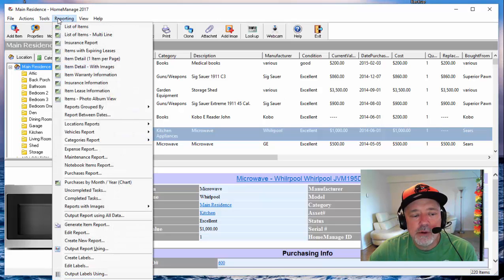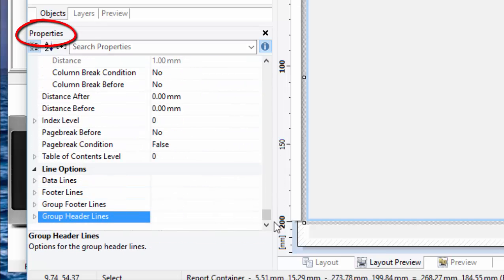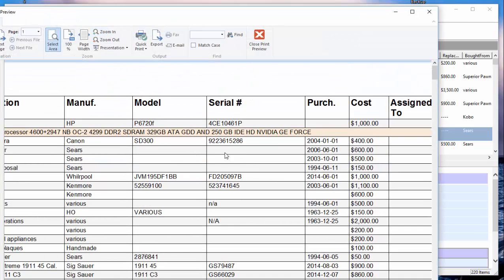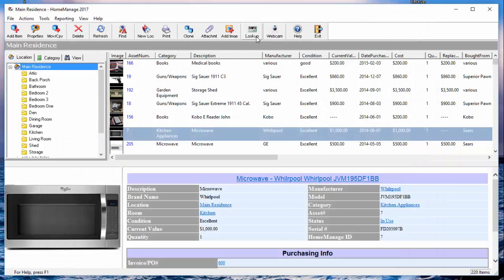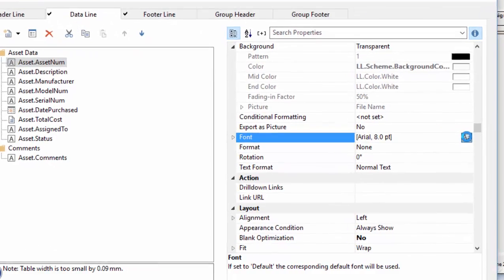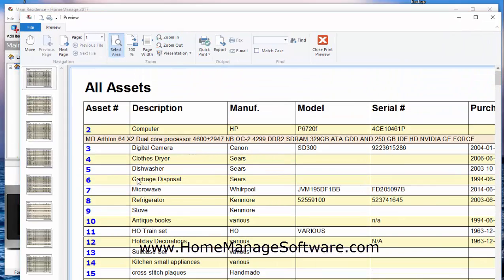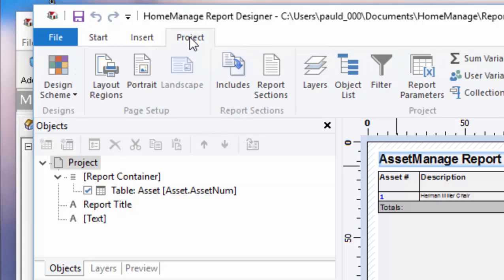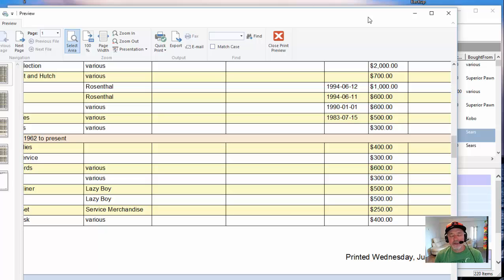HomeManage Reporting - Fonts, Filters & "Zebra Pattern"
How to edit HomeManage reports to show the popular "Zebra Pattern".  We also discuss changing fonts and setting data filters.